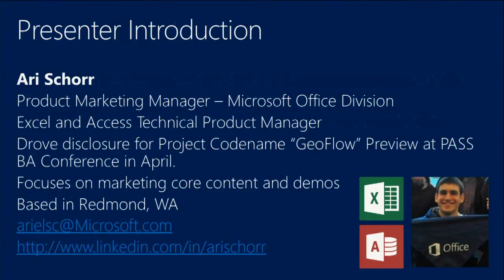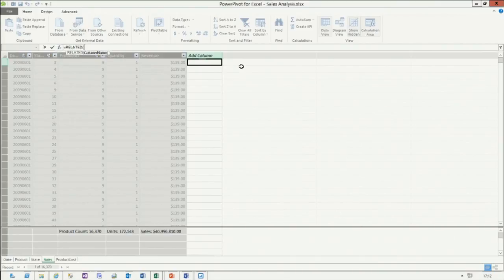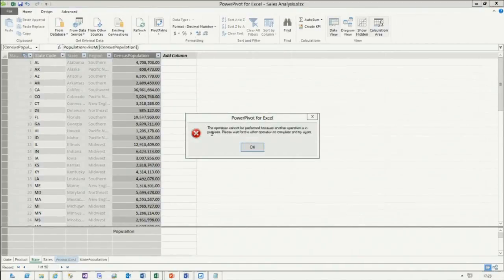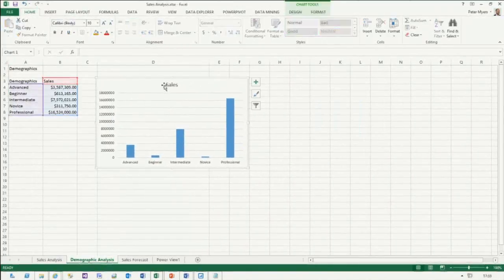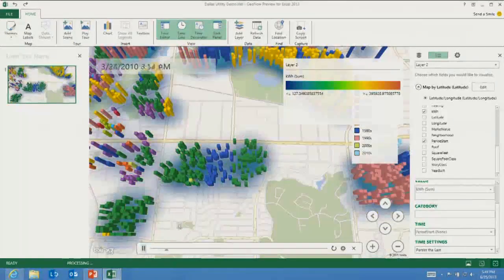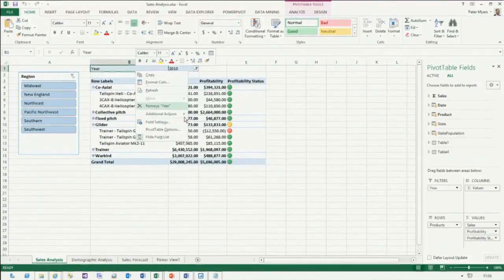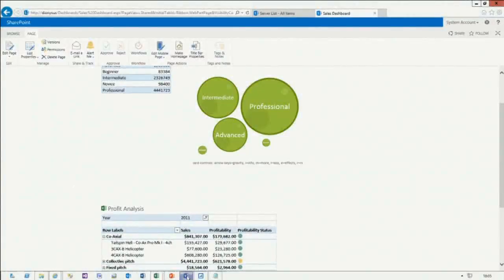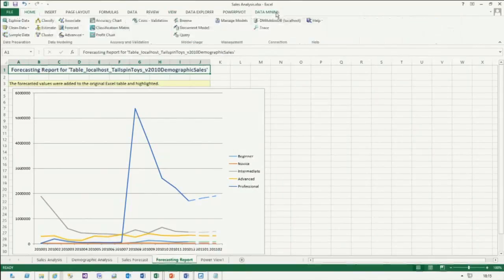TechEd Europe 2013 Overview of Business Intelligence in Microsoft Office and SharePoint 2013